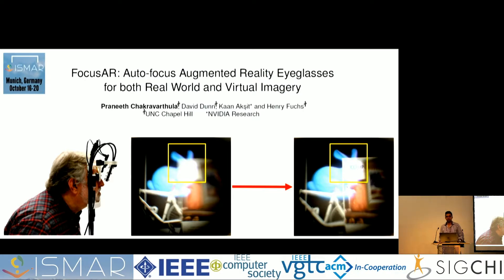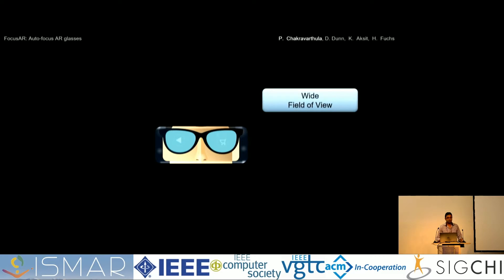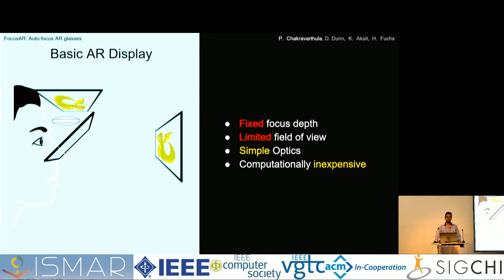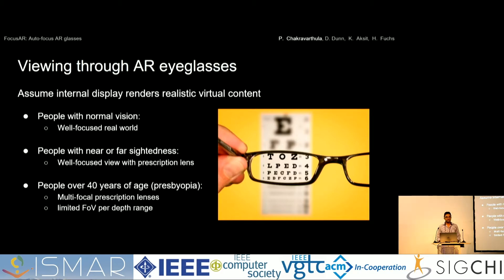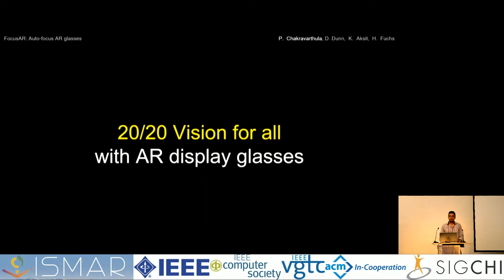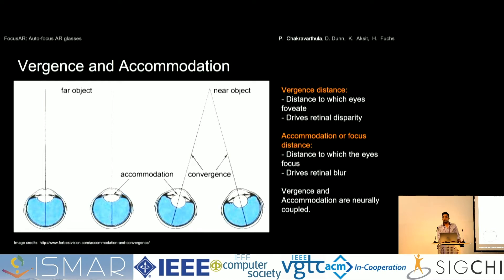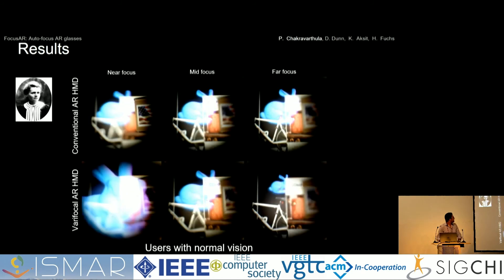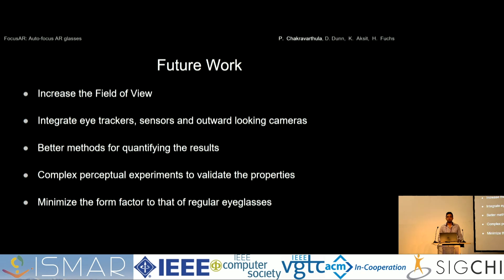Focusar: auto-focus augmented reality eyeglasses for both real and virtual.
Authors:
Praneeth Chakravarthula, David Dunn, Kaan Aksit, and Henry Fuchs.

Abstract:
We describe a system which corrects dynamically for the focus of the real world surrounding the near-eye display of the user and simultaneously the internal display for augmented synthetic imagery, with an aim of completely replacing the user prescription eyeglasses. The ability to adjust focus for both real and virtual will be useful for a wide variety of users, but especially for users over 40 years of age who have limited accommodation range. Our proposed solution employs a tunable-focus lens for dynamic prescription vision correction, and a varifocal internal display for setting the virtual imagery at appropriate spatially registered depths. We also demonstrate a proof of concept prototype to verify our design and discuss the challenges to building an auto-focus augmented reality eyeglasses for both real and virtual.